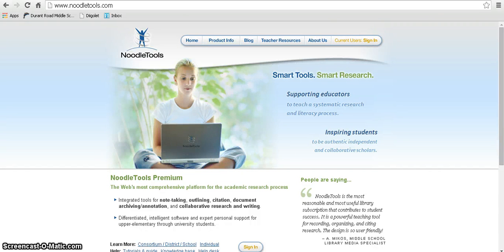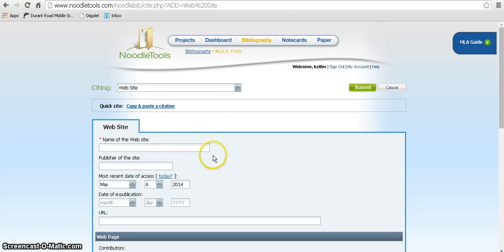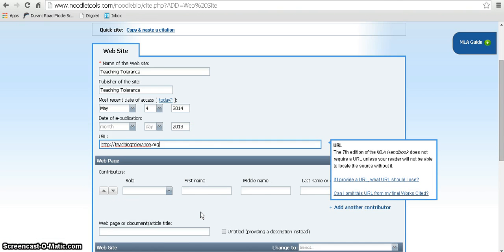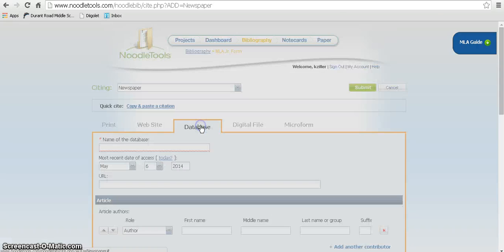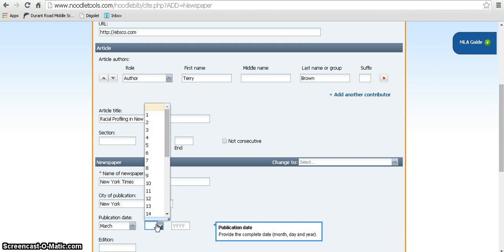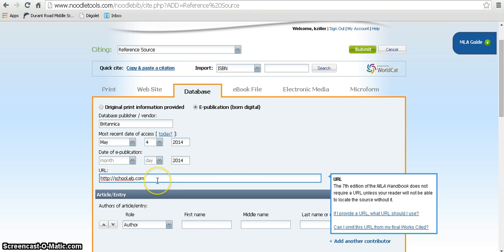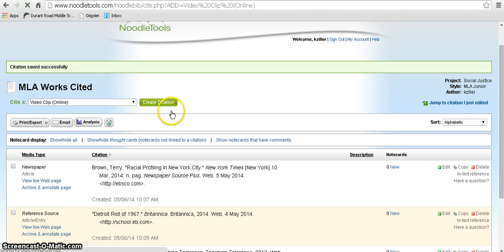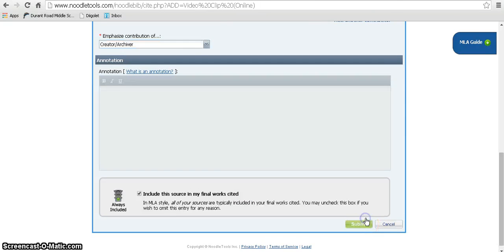Clemens NoodleTools Social Justice screencast